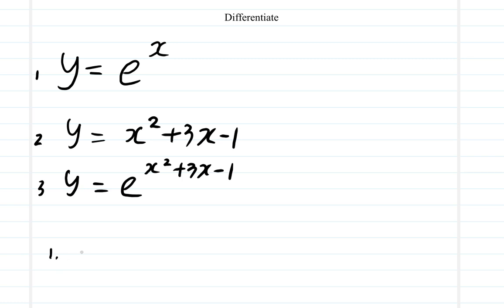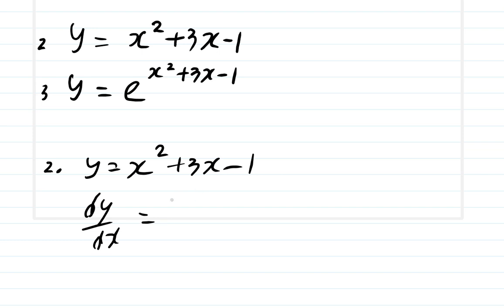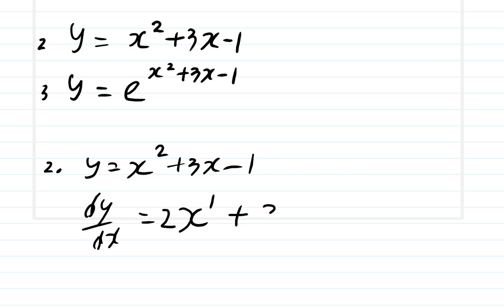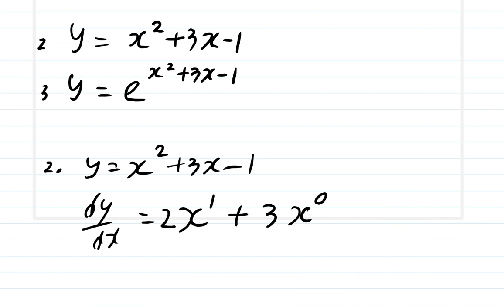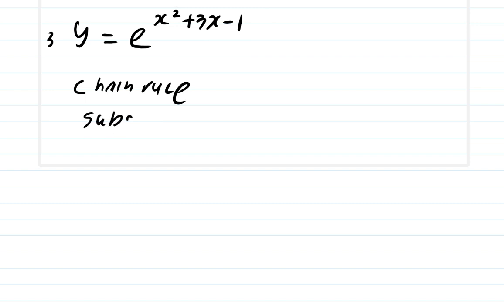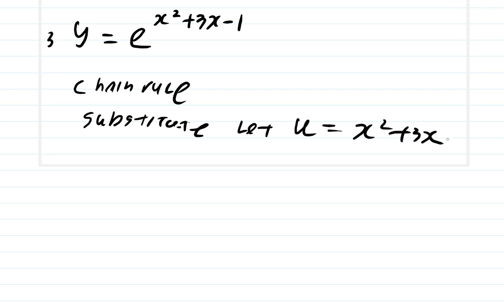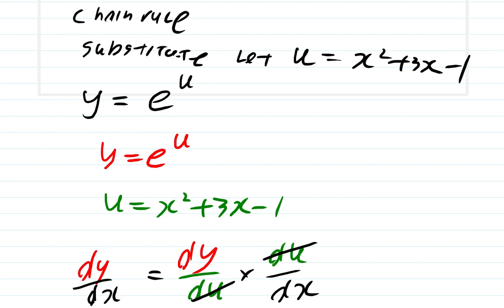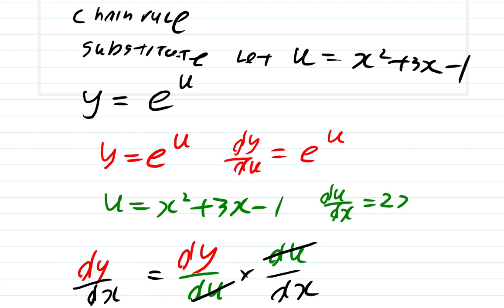Differentiation Example 03112023